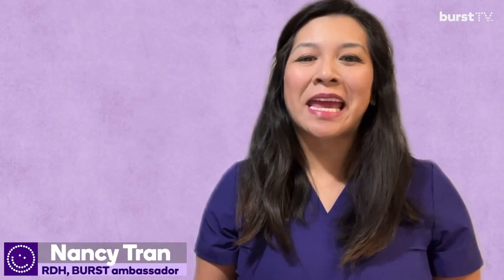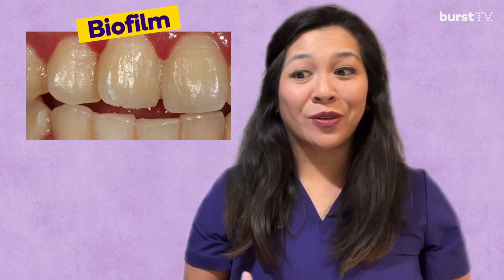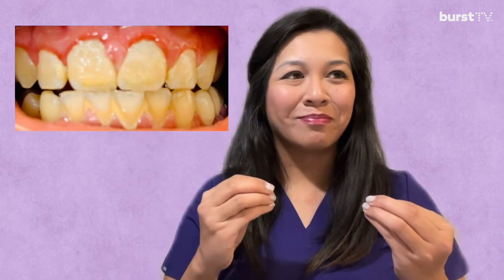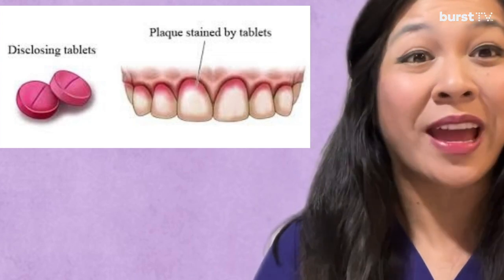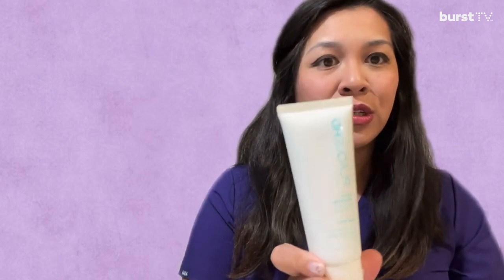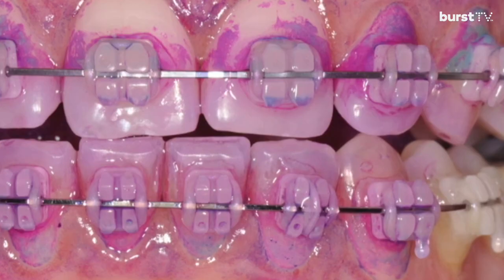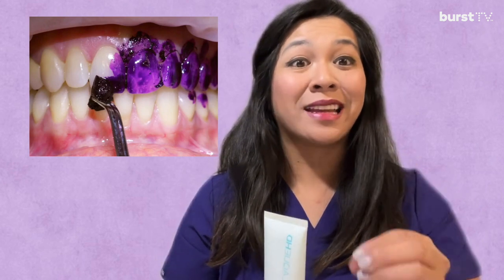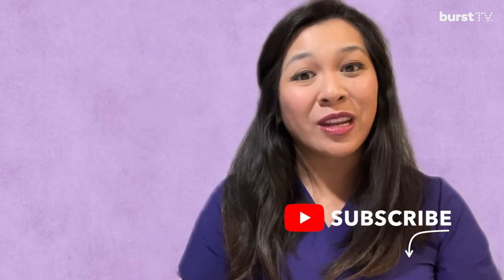Why we all need to try disclosing products HD 1080p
Nancy, RDH discusses the importance and advantages of using disclosing agents on patients in the office and if necessary, incorporating it into their home care routine.

As dental professionals; we find ourselves having numerous conversations with our patients about areas in the mouth that they have missed when they’re brushing. Or pointing out problematic areas and providing tips & recommendations on how to improve their home care.

The use of disclosing agents in the office and/or at home provides visual guidance to reinforce these conversations for better understanding and patient compliance.

Continue watching this video to learn more about disclosing agents and how they are used.

Photos of Actual Patients

Products:

Tablets: GUM Sunstar Red-Cote
Toothpaste: Plaque HD
Gel: GC Tri Plaque ID
Dabbing: EMS Dental Biofilm Discloser